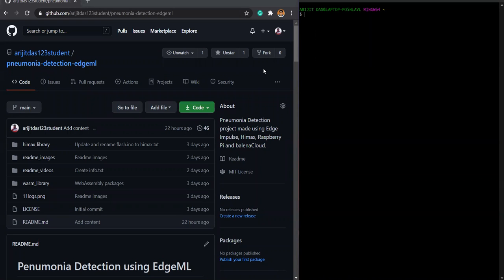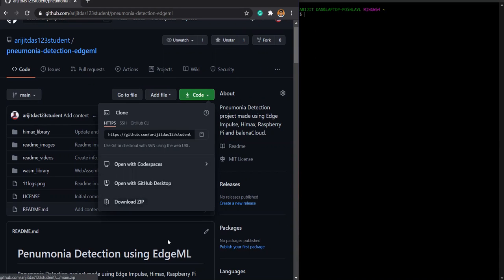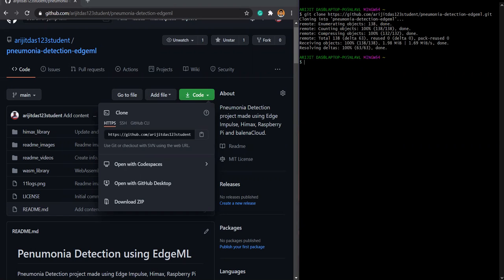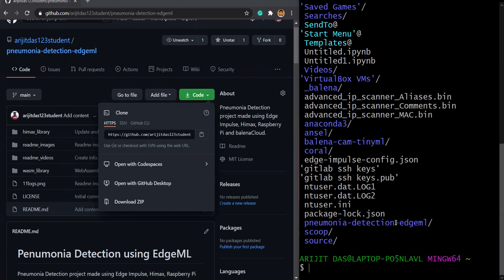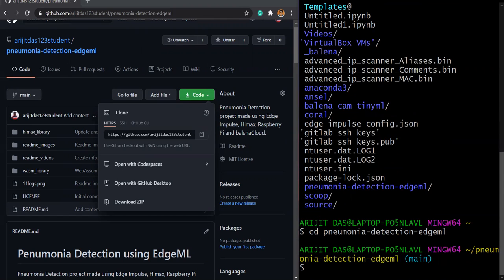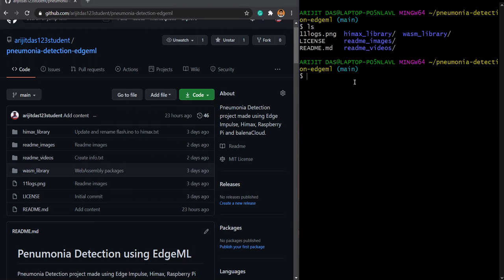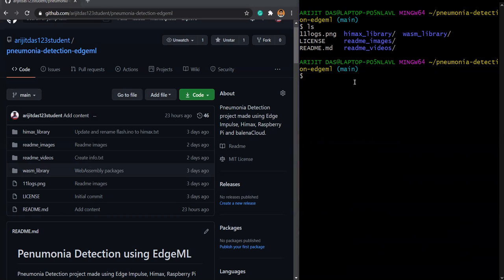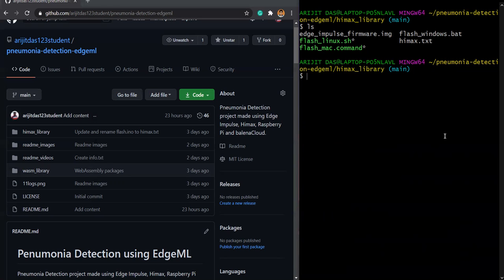Pneumonia Detection using EdgeML - Cloning and running locally